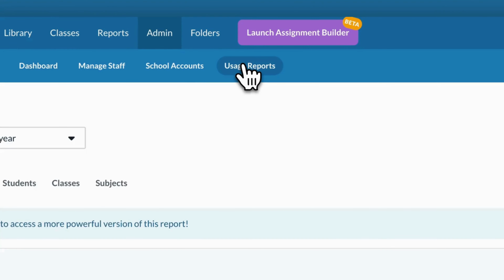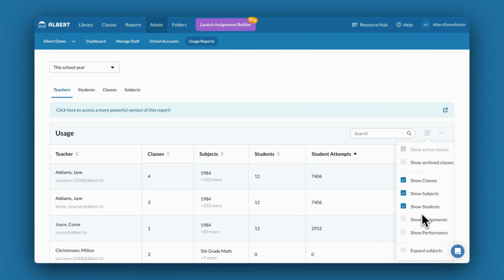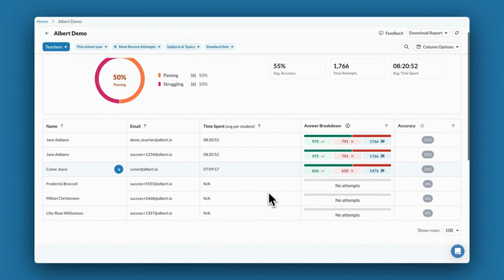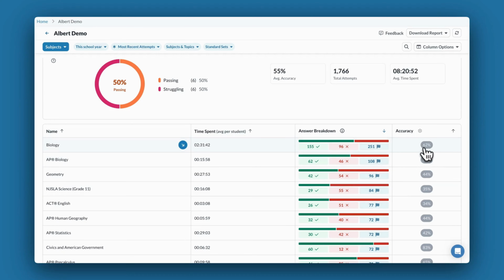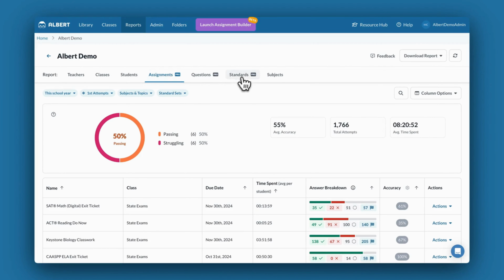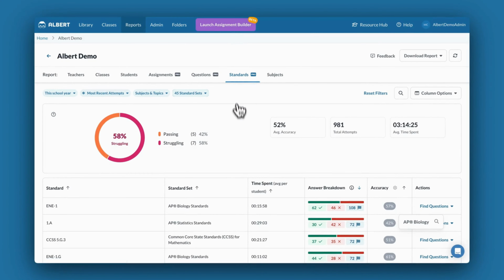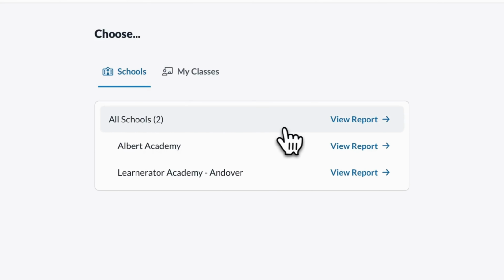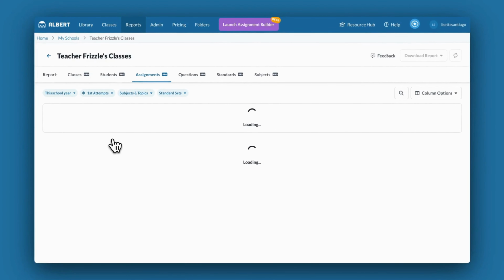How to Use Reports for Data Analysis on Albert for Admin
Gain deeper insights into school-wide performance and learn how to best utilize Albert's suite of data reporting tools for administrators!

Contents of this Video:

00:00 – Agenda
00:13 – Admin Dashboard: Usage Reports

📊 Reports Overview
00:59 – Reports Overview
01:17 – School-wide Teachers & Subjects Report
01:44 – Scope Data to a Particular Time Frame

🔒 Pro Upgrade Features
01:52 – Pro Upgrade Reports (Assignments & Standards Reports)
02:39 – Drill-downs
03:01 – All Schools Reports